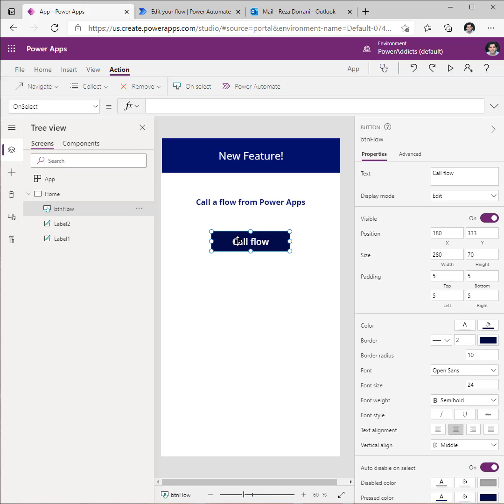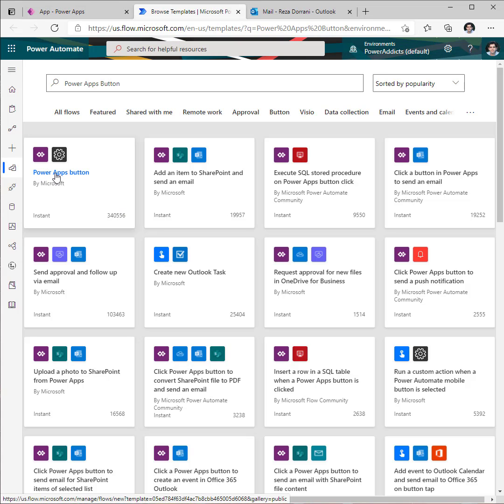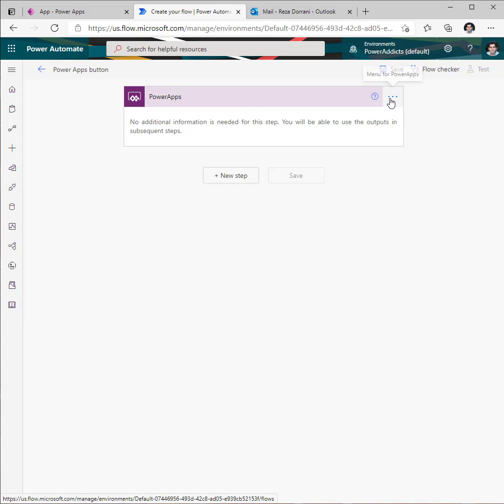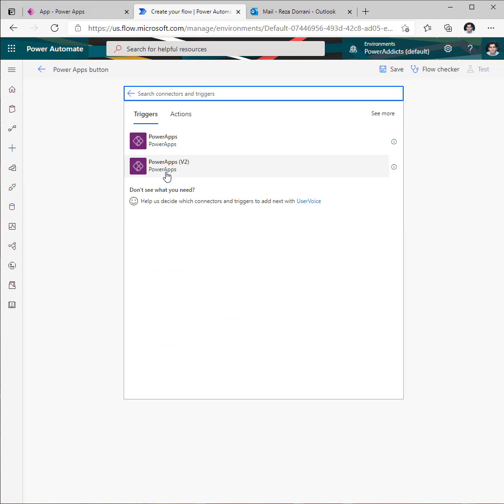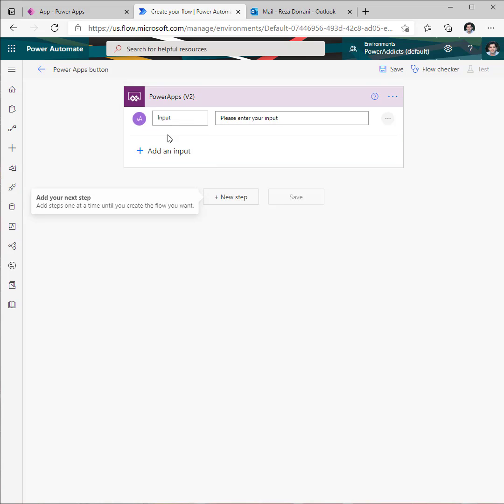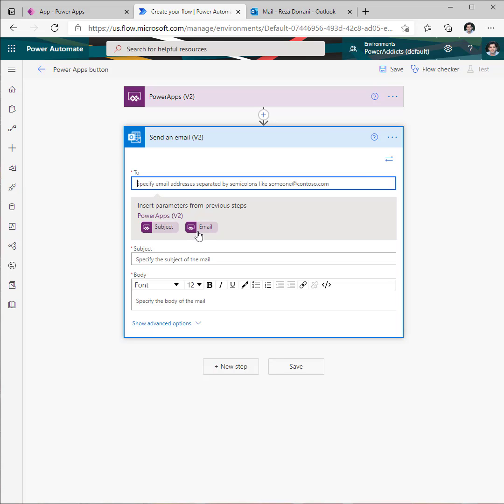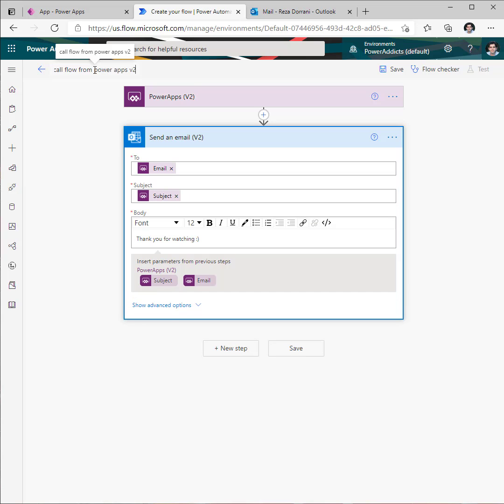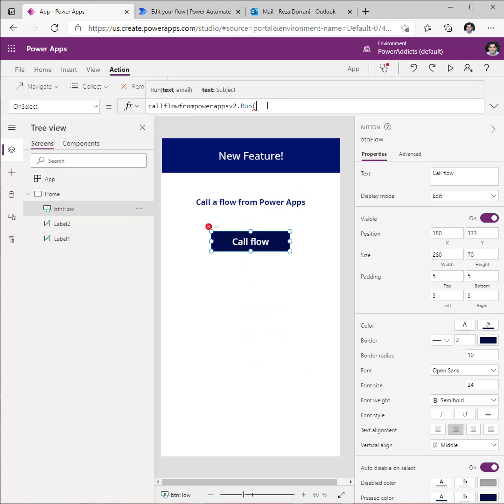Call flow from Power Apps V2 - ⭐New Feature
In this video we will call a flow from Power Apps button click & send parameters. This video showcases a new feature which allows us to define the parameters within the flow trigger itself using the new PowerApps (V2) trigger.